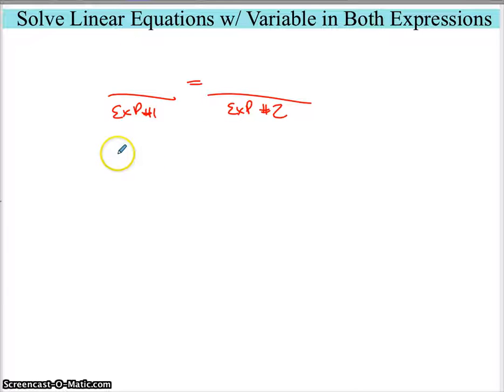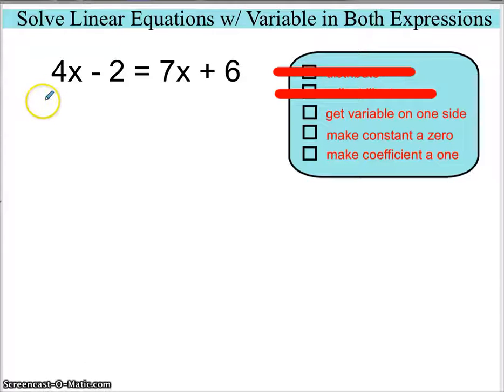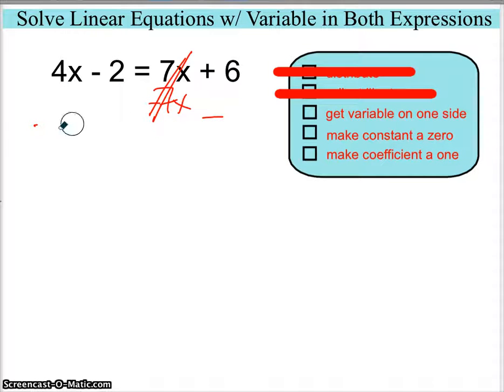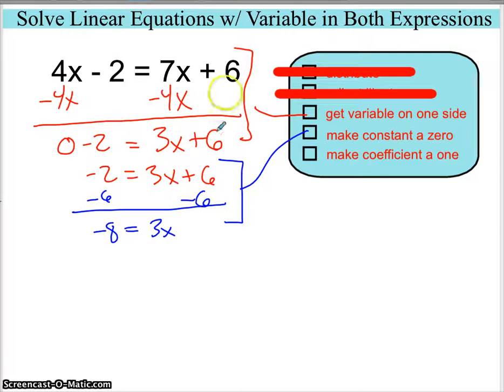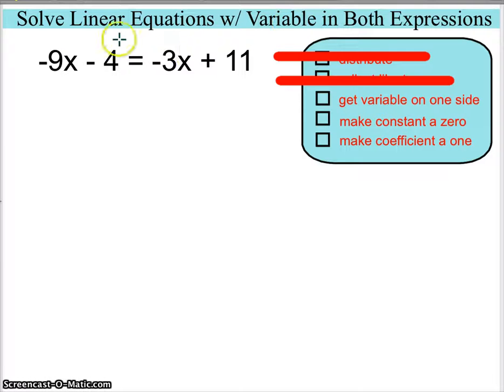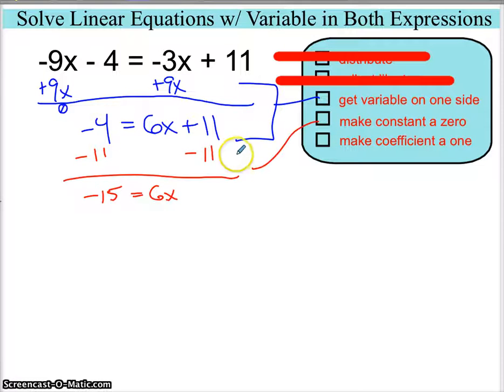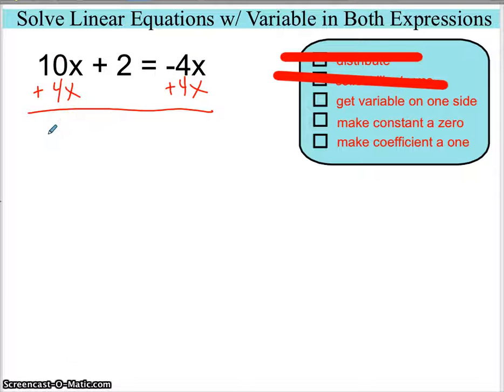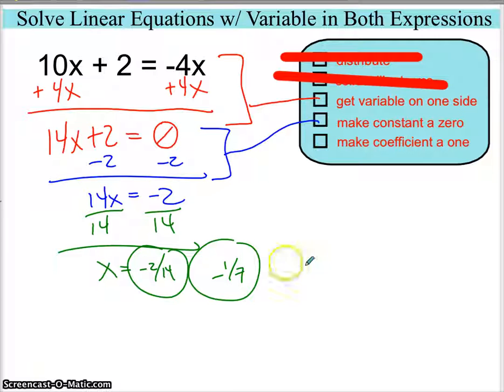Solve Linear Equations w/ Variable in Both Expressions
How to solve basic 2-sided linear equations (equations where both sides have a variable).